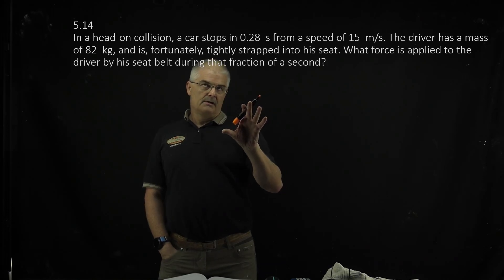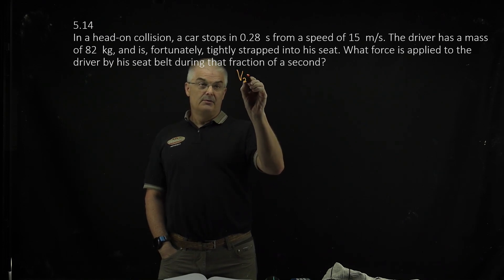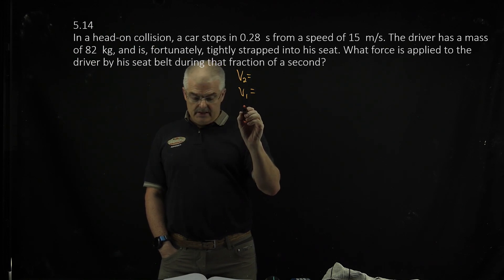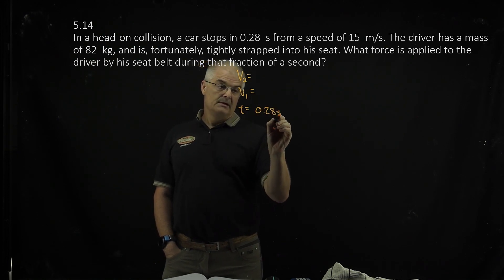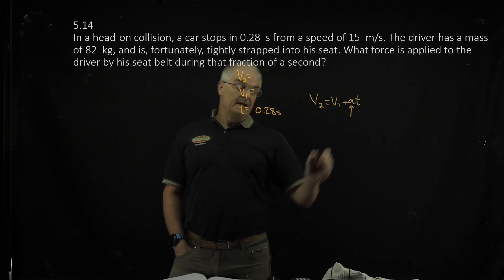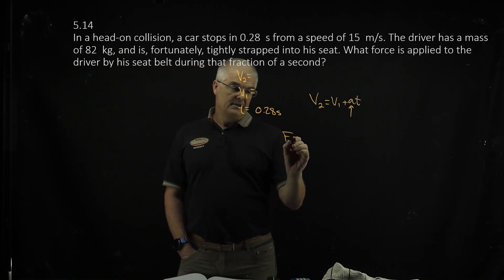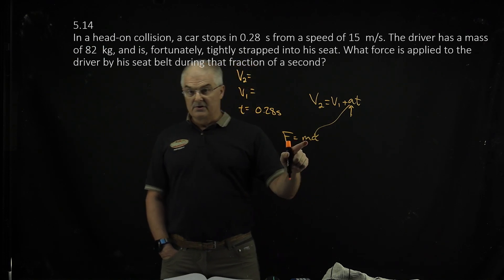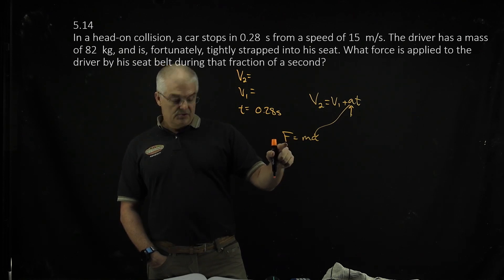Mastering Physics 5.14 Solved! In a head-on collision, a car stops in 0.28 s from a speed of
In a head-on collision, a car stops in 0.28  s from a speed of 15  m/s. The driver has a mass of 82  kg, and is, fortunately, tightly strapped into his seat. What force is applied to the driver by his seat belt during that fraction of a second?